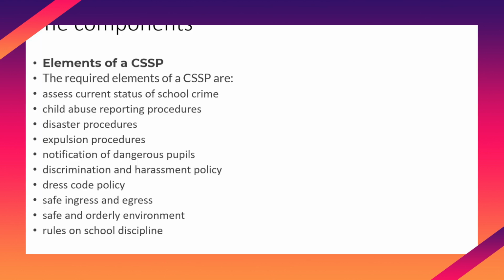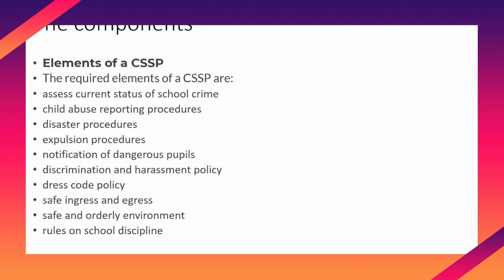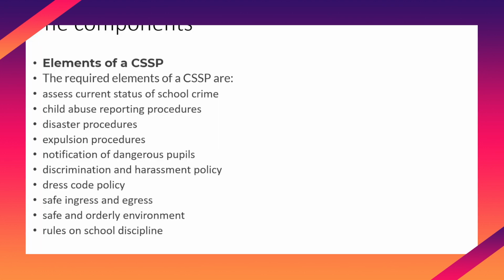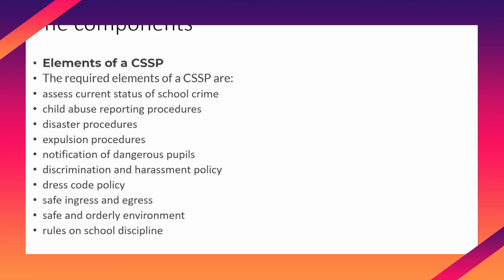Achieving Ultimate Safety: Essential Elements of a School Safety Plan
In this crucial video, we're diving deep into a topic that's of utmost importance - school safety. Join me, Steven C. Wilmes, CEO of Wilmes, LLC, specializing in risk management and loss control for public agencies, as we explore the essential elements of a school safety plan, because every child deserves a safe and secure learning environment.

🏫 Ensuring the safety of students, teachers, and staff is paramount. In this video, we'll cover:
✅ The core components of an effective school safety plan.
✅ Strategies for preventing and mitigating various safety threats, including emergencies and crises.
✅ The importance of clear communication and coordination within the school community.
✅ The role of training and drills in preparing for potential incidents.
✅ Real-life examples showcasing how a well-implemented safety plan can save lives.

A comprehensive school safety plan is the foundation for a secure and nurturing educational environment.

💪 Prioritize safety in schools through preparedness and knowledge! Together, we can raise awareness about the importance of robust school safety plans.

Let's make this video go viral to ensure that schools everywhere have the tools and knowledge needed to keep our children safe.

Join the conversation in the comments section and share your thoughts on school safety measures. Let's learn from each other and contribute to creating safer learning environments.

🌐 For more information about Wilmes, LLC, and our dedication to promoting safety and risk management, visit our websites:
🔗 wilmes.co

Together, let's achieve ultimate safety in schools by understanding and implementing the essential elements of a comprehensive school safety plan. Our children's safety is our top priority.